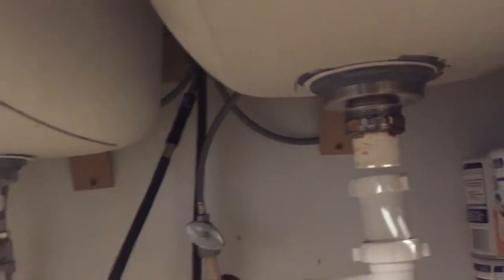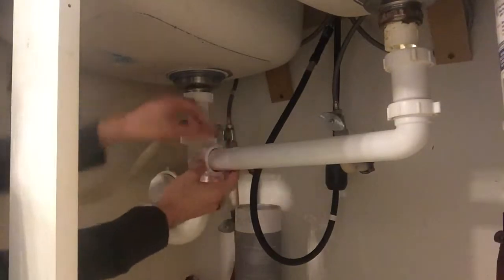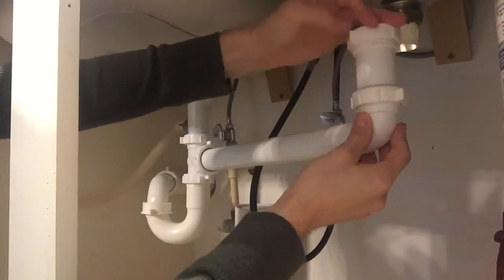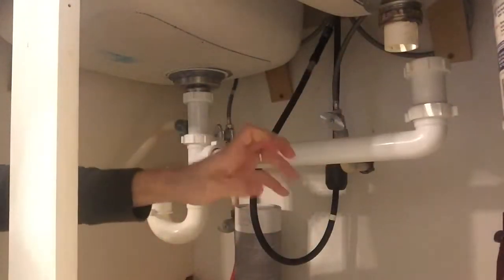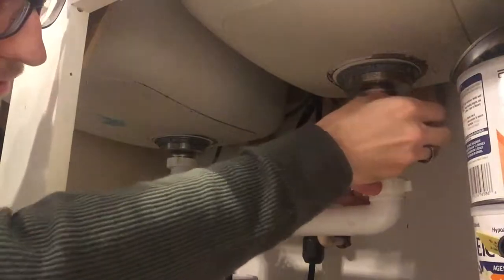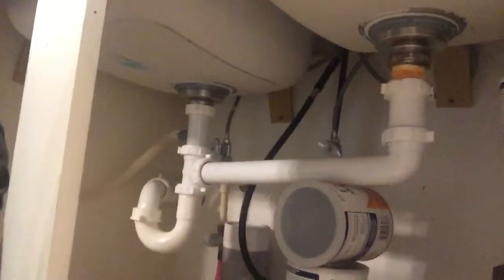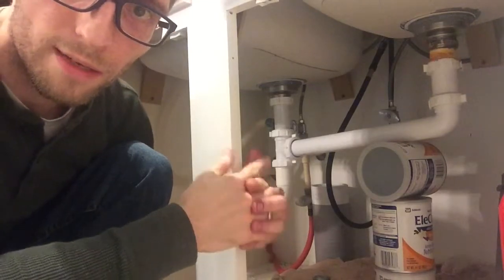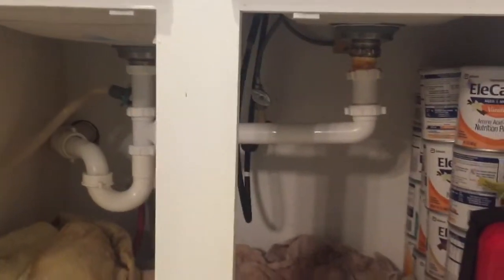💦 Leaky Kitchen Sink ➡️ EASY FIX 👍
Every handyman needs to know how to fix and repair a leaky sink.